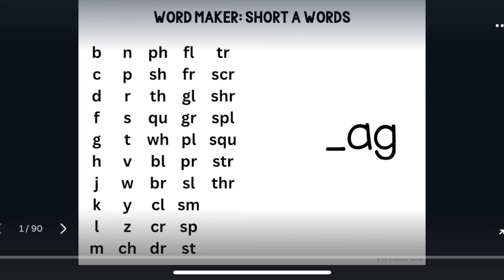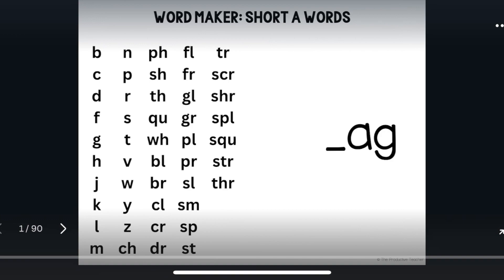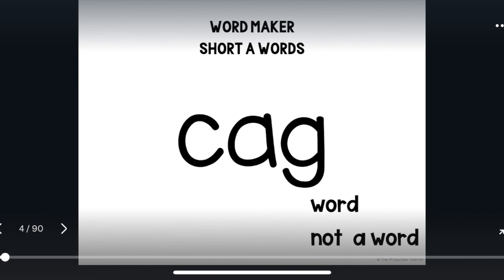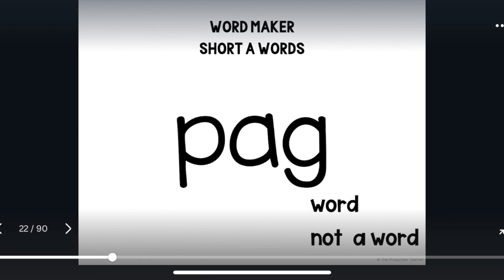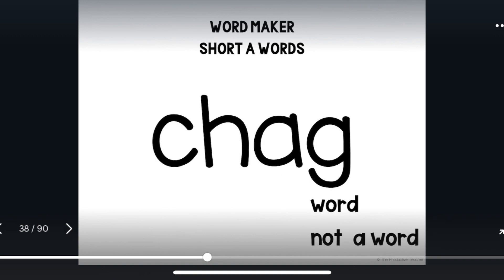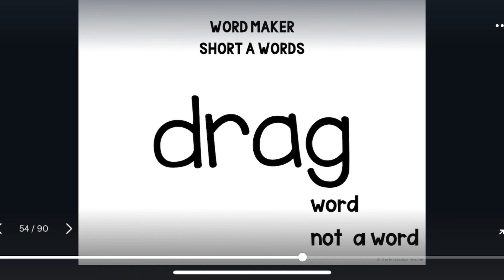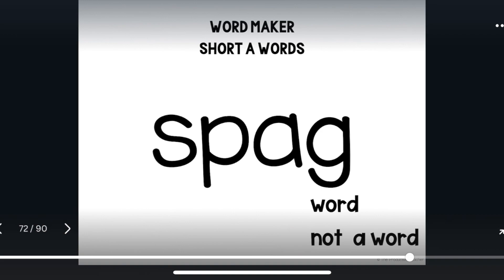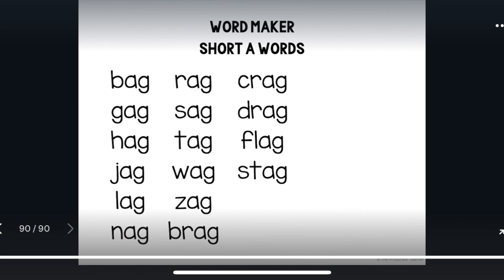Word Maker: -ag Word Family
Once students know the sounds most letters make, they can take their practice to the next level with word families. Students are still practicing decoding, but they are using the same rime to make it easier. Different onsets combine with the rime to make different words.

In this video, all of the words are in the -ag family. Students will read both nonsense and real words.

Here is how I suggest working with the video:

Harder Option: Pause the video and have students decode each word and write the real words in their notebooks.

Easier Option: Don't pause the video. Listen to me read each word.

I created this activity to be used in the classroom. You can check out my blog post all about it and grab the Short A Word Maker Activity for free!